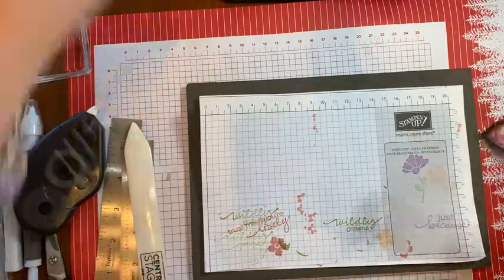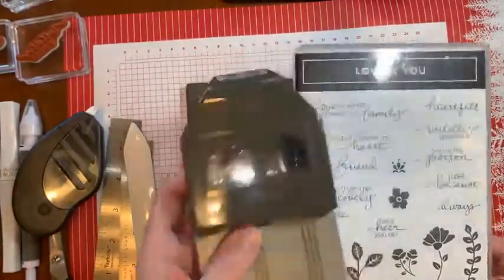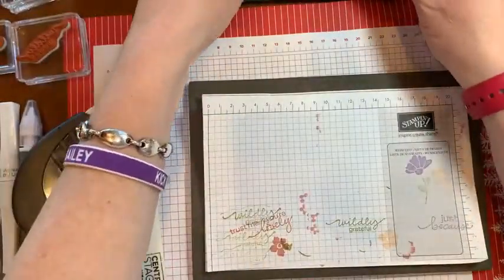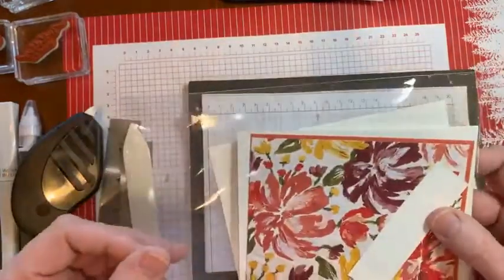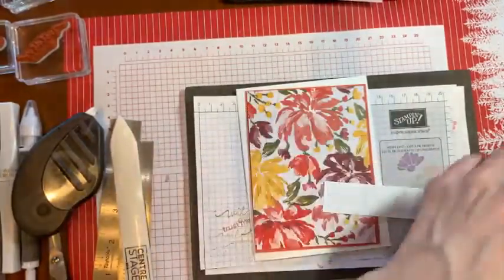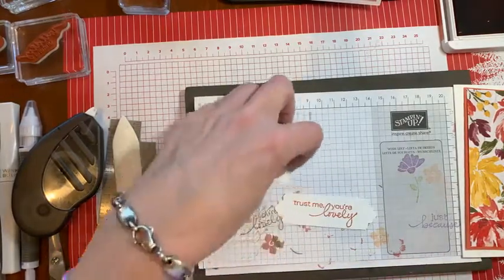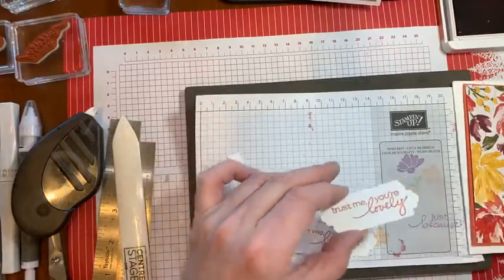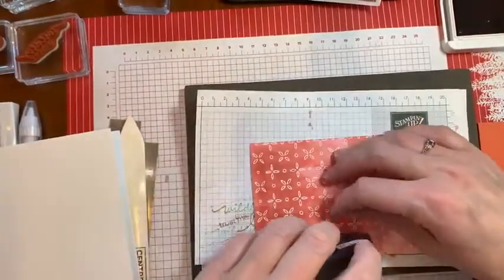Lovely You Bundle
Three cards made using the Lovely You stamp set and the Lovely Labels punch.